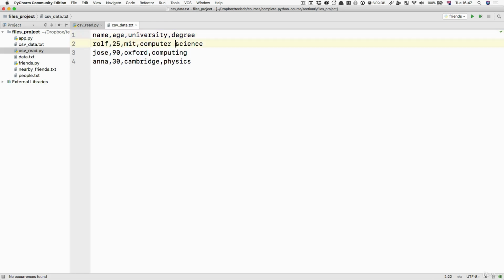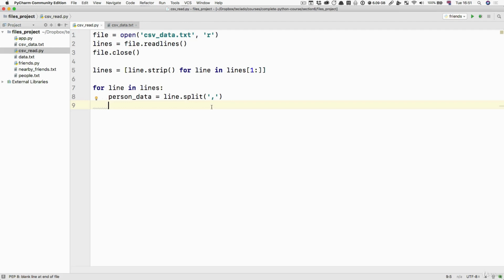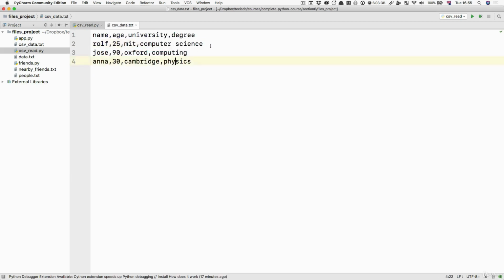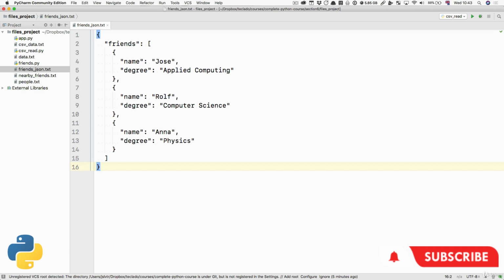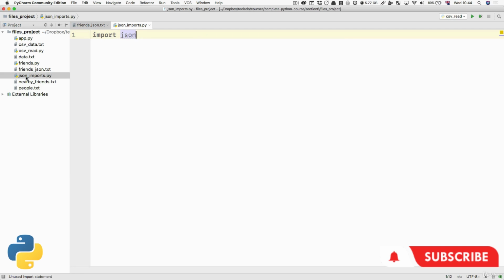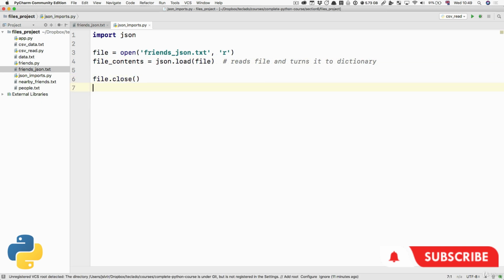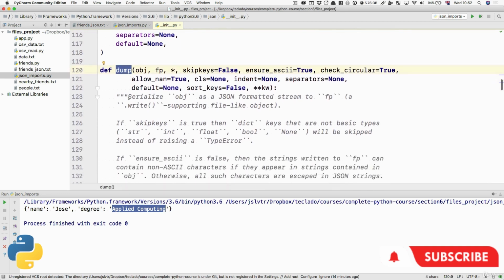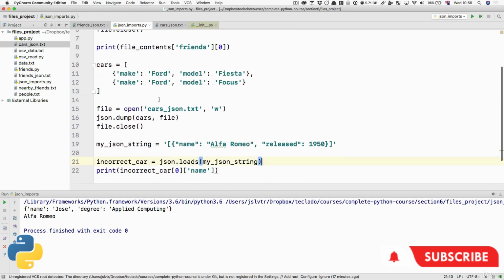Python Files | How to format CVS files in Python | JSON files in Python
Python Files | CVS files in Python | JSON files in Python |

How to create a CSV file in Python?

Open the CSV file in writing (w mode) with the help of open() function.
Create a CSV writer object by calling the writer() function of the csv module.
Write data to CSV file by calling either the writerow() or writerows() method of the CSV writer object.
Finally, close the CSV file.
A CSV file (Comma Separated Values file) is a type of plain text file that uses specific structuring to arrange tabular data. Because it's a plain text file, it can contain only actual text data—in other words, printable ASCII or Unicode characters. The structure of a CSV file is given away by its name.

The full-form of JSON is JavaScript Object Notation. It means that a script (executable) file which is made of text in a programming language, is used to store and transfer the data. Python supports JSON through a built-in package called json. To use this feature, we import the json package in Python script.

How to write a JSON file in Python?
There are the following steps to create and save json files:
Import json package. import json. import json.
Write json data in hash format. Json_value ={ ...
Create json file and use "w" (write) mode to save data and files. save_file = open("filename", "w") ...
Use json. dump method to connect file and json data.
Close the file.
formatting csv files in python,
read csv python pandas,
how to read csv file in python,
python csv module,
editing csv files in python,
python read csv into list,
read and write csv file in python pandas,
python csv writer example,
write json to file python,
json python,
json dumps python,